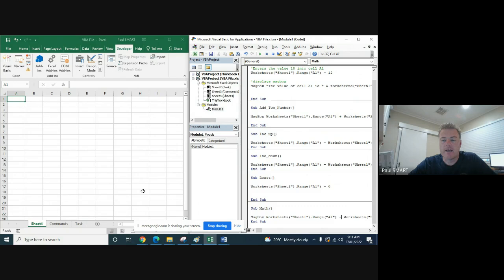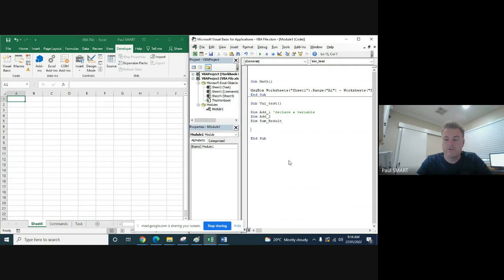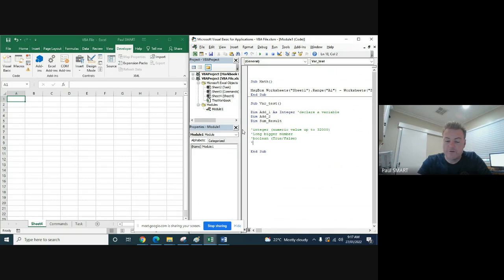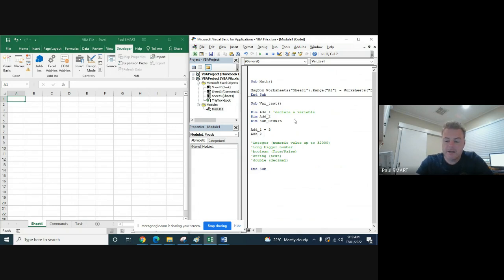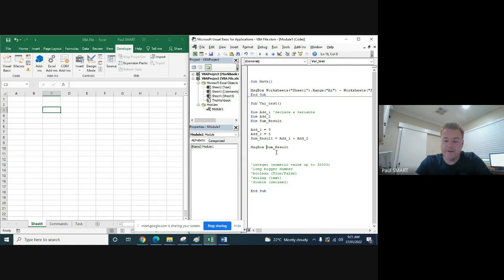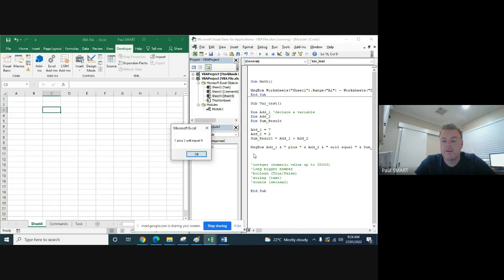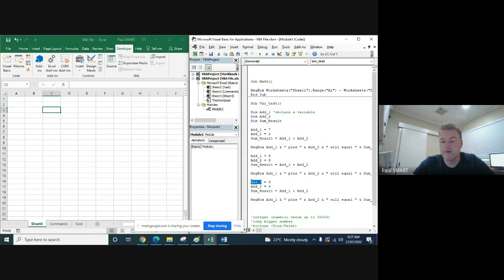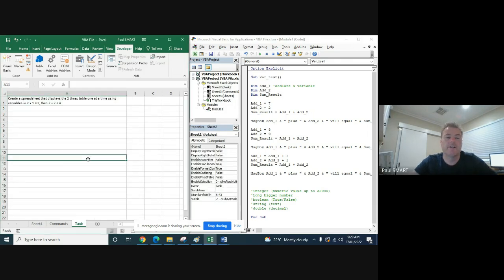VBA Course - Part 3: Using Variables